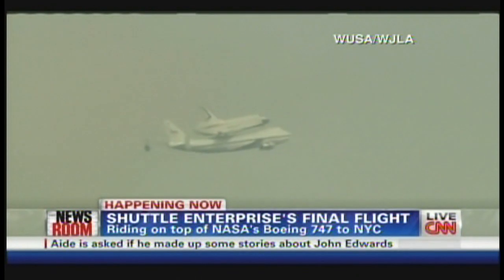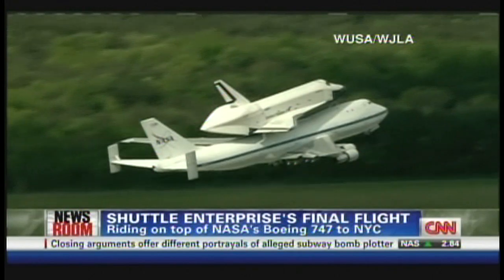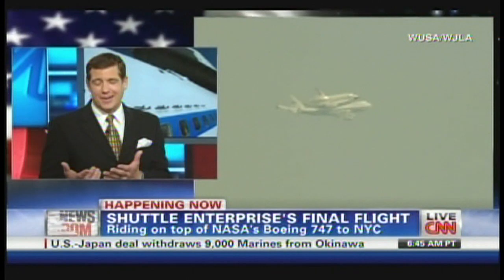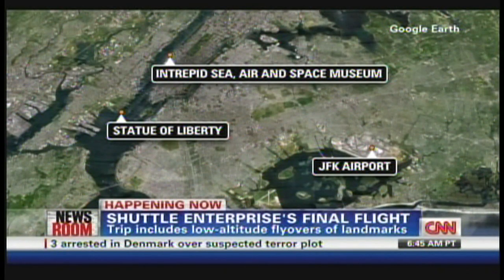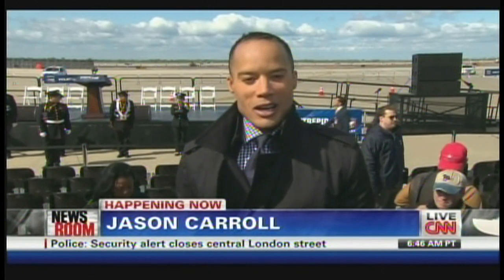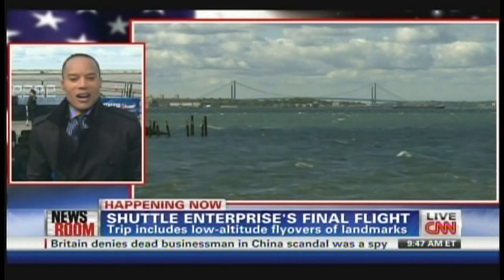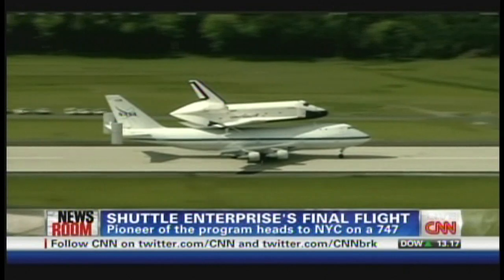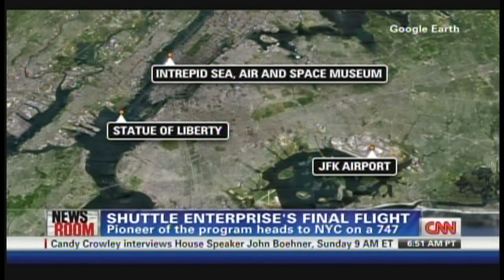Space Shuttle Enterprise Awaiting Arrival New York City (April 27, 2012)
NASA's Shuttle Carrier Aircraft transports the Space Shuttle Enterprise from Washington Dulles International Airport in Virginia to John F. Kennedy International Airport in New York on Friday, April 27, 2012.